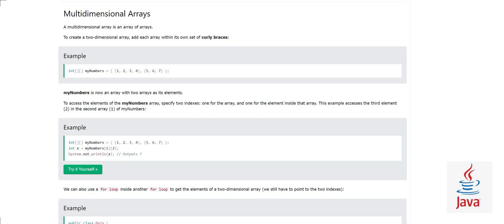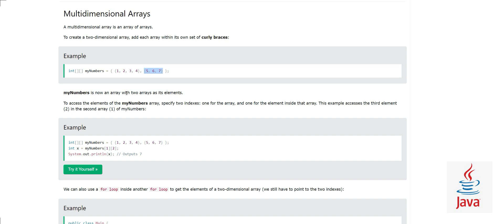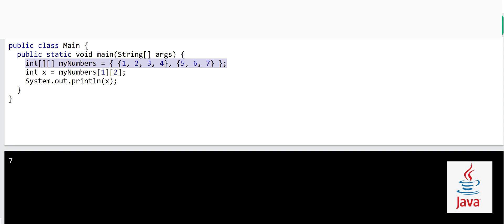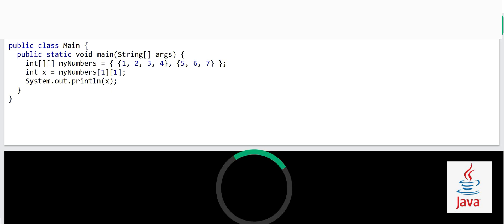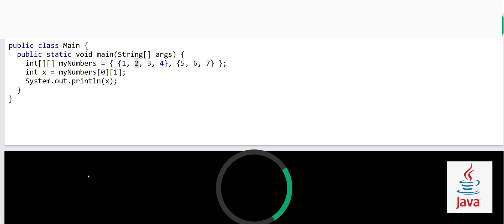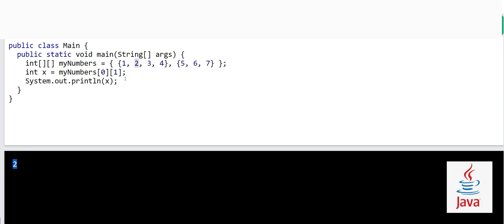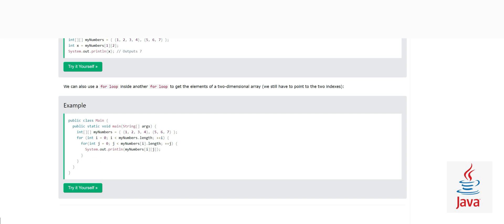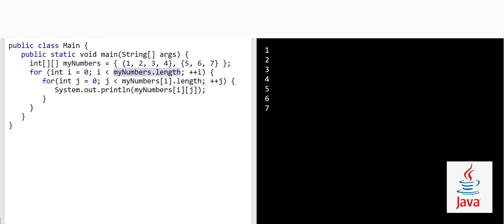Multi-dimensional arrays in java - Java Tutorial - w3Schools - Ch#19 English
A multidimensional array is an array of arrays.

To create a two-dimensional array, add each array within its own set of curly braces.